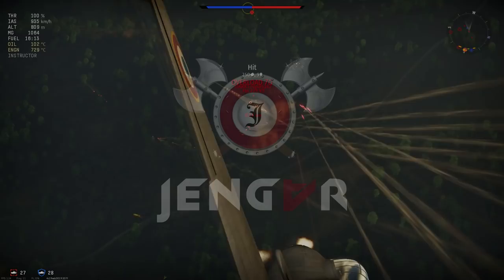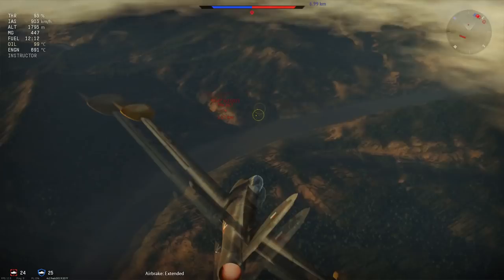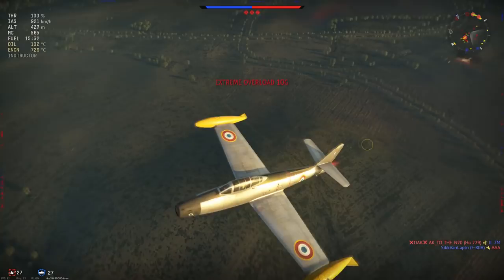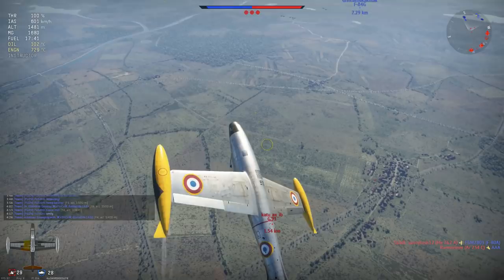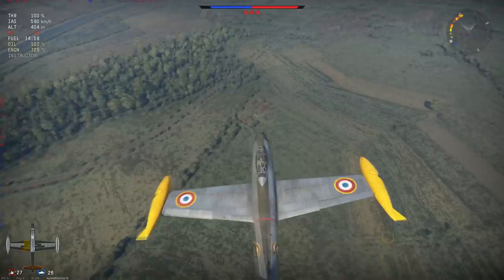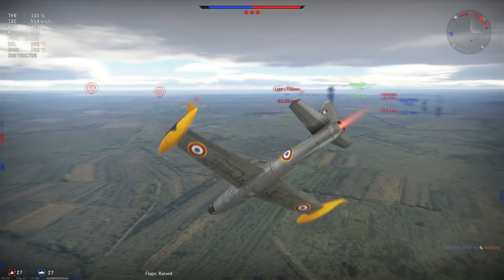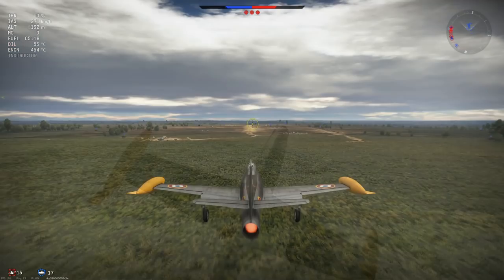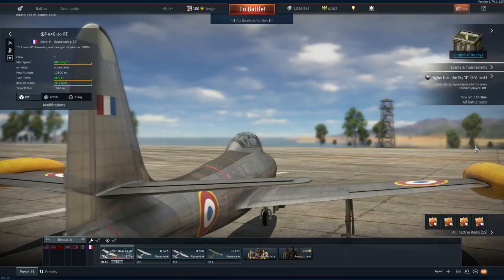War Thunder Realistic: F-84G-26-RE [Baguette Unlimited!]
War Thunder Realistic Jet Gameplay.
F-84G-26-RE Realistic Jet Battle, French Jet Fighter.
War Thunder French Realistic Battle (featuring F-84G).
War Thunder, Patch 1.79, Project X. F-84G-26-RE realistic footage.

Today its time to fly out the F-84G-26-RE Thunderjet in a Realistic Battle. Flew out with the French F-84G yesterday for the first time since release of 1.79, Project X. And found out exactly what this plane is about, lets see how it went. Hope you enjoy :)